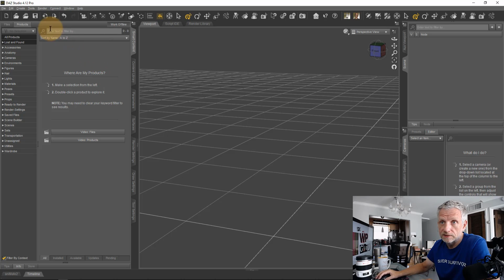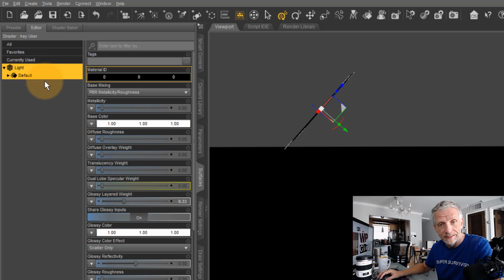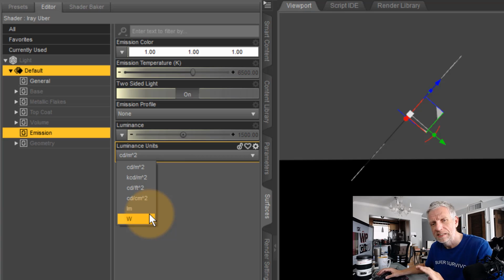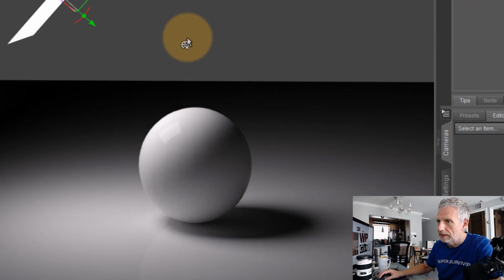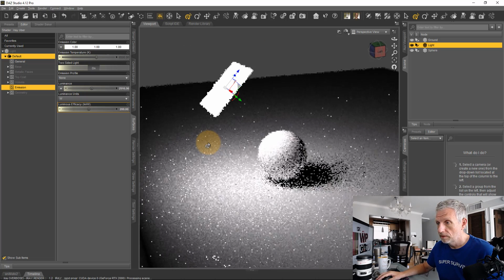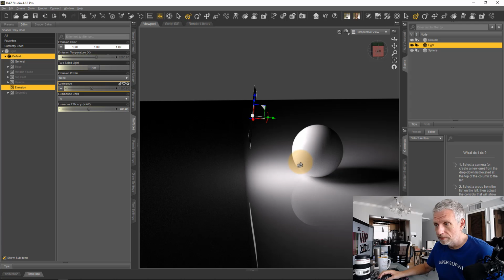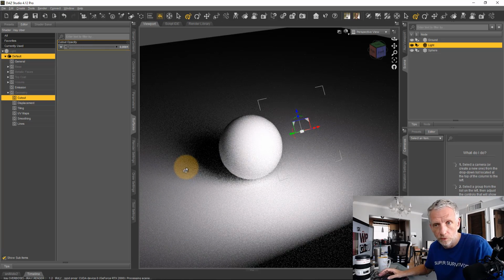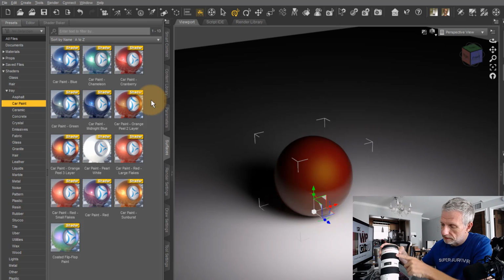DAZ Studio 116: How to use Mesh Lights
In this episode I'll explain the basics of using Mesh Lights. Those are surface properties that can make any object emit light. I'll show you how to set this up, how to adjust it and how to make it invisible so you can shoot through it. I'll also throw in some random anecdotes about surface normals and "Shaders vs Material Presets". I hope you like it!

LISTEN to my DAZ Studio 101 PODCAST